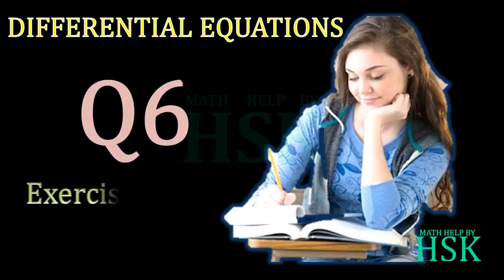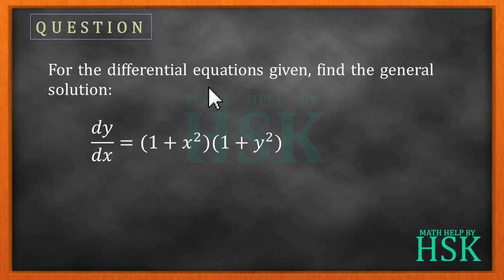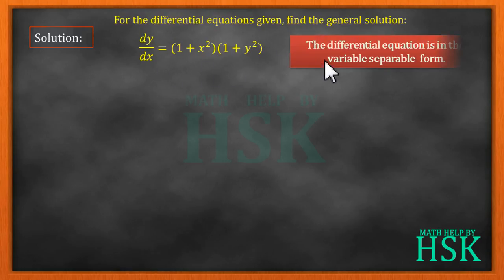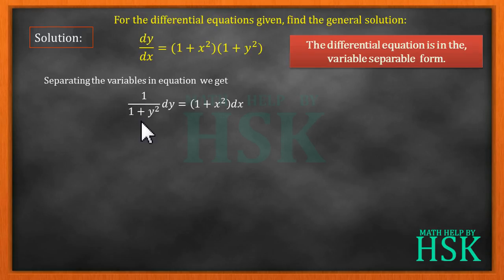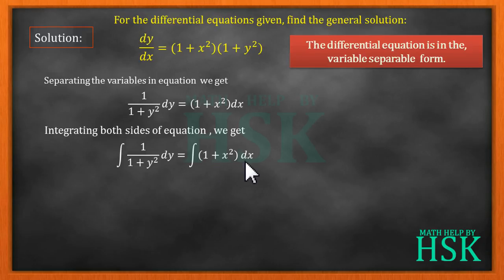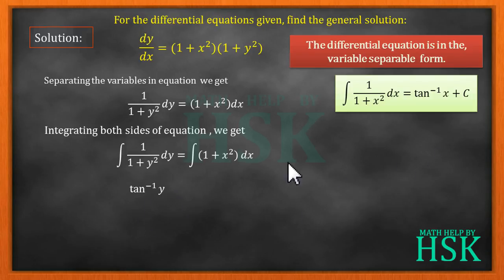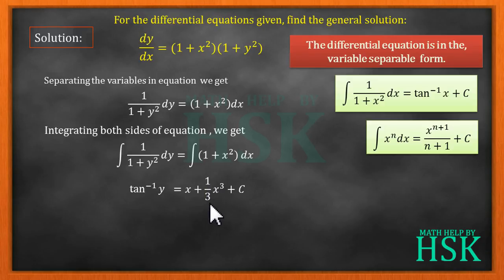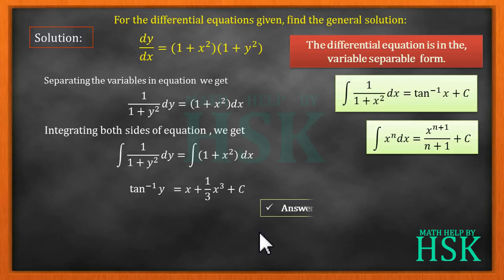differential eqn EX9#4 Q6 NCERT MATHS SOLUTIONS class 12 cbse board